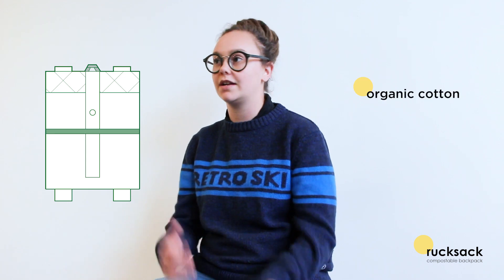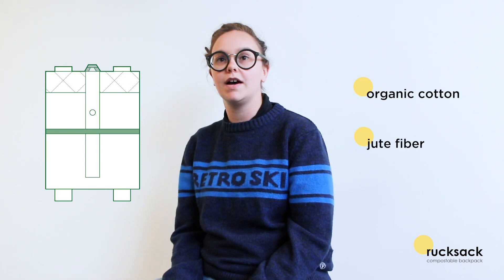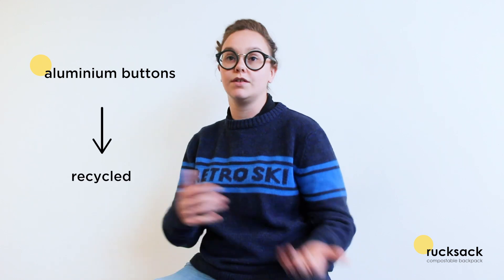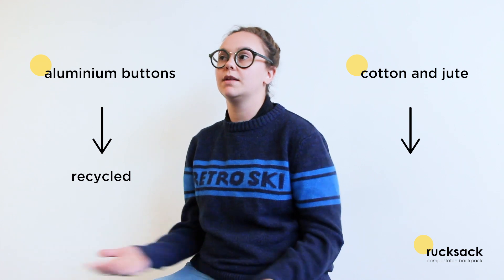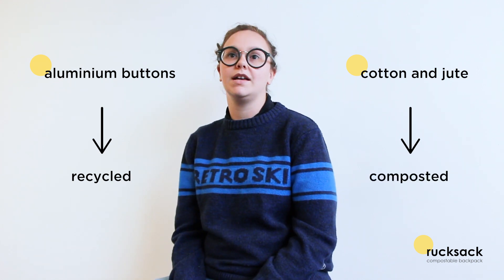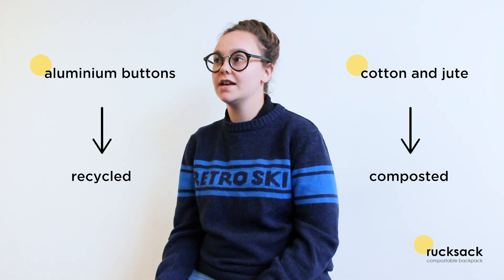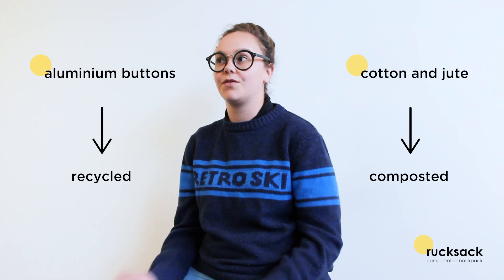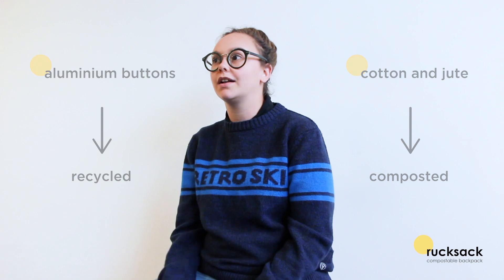2018 IHDA Finalist - Jasmin Druffner of The Basic Adhesives Best Green Handbag